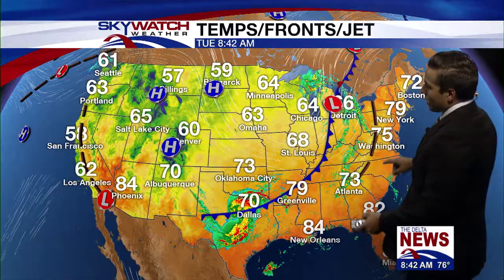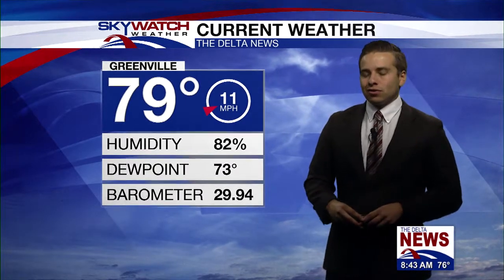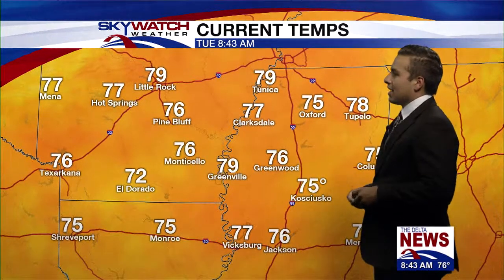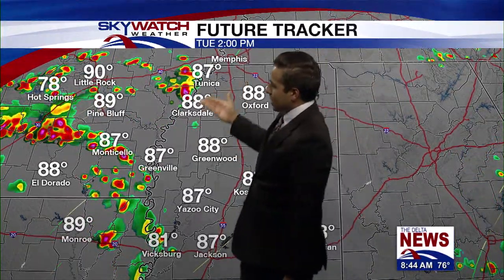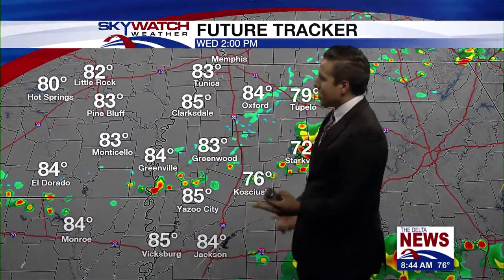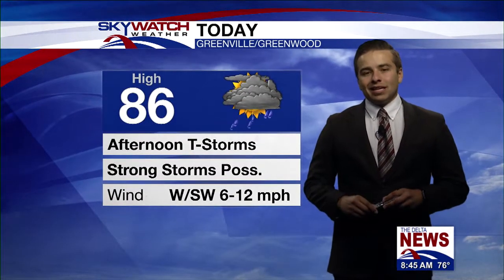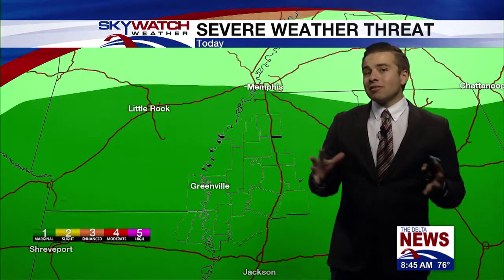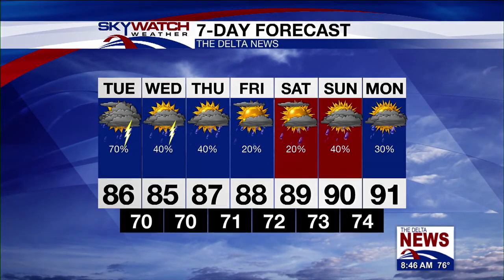Tuesday Morning Forecast 6-23-2020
Another round of scattered showers and thunderstorms will develop this afternoon and push through the Delta.  A few storms may reach severe limits with the main threats being damaging wind gusts and small hail.  The rest of the week will feature chances of thunderstorms each afternoon with high temperatures ranging from the mid-80s to lower 90s.